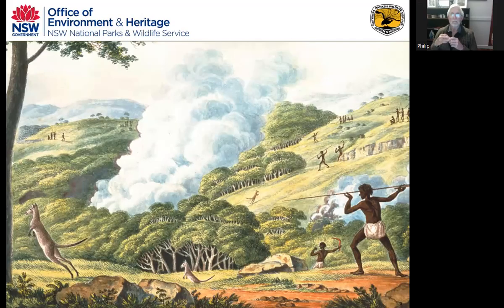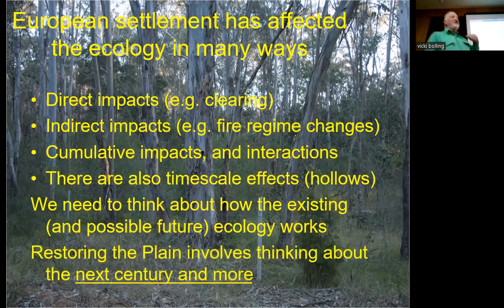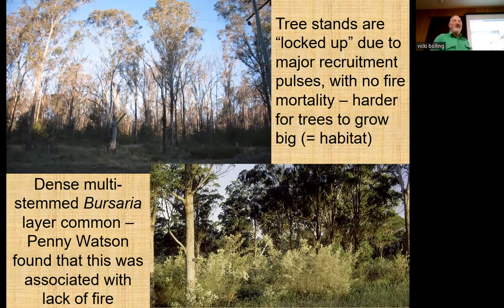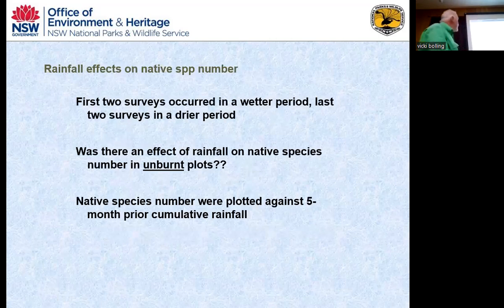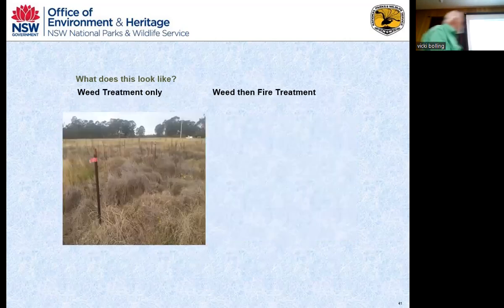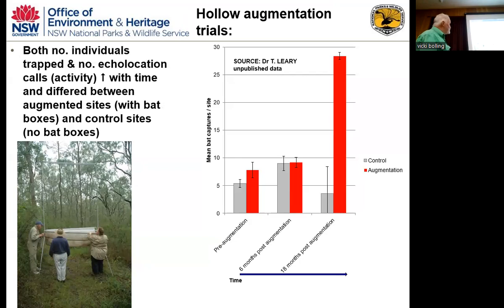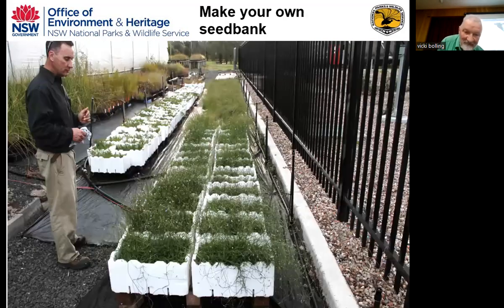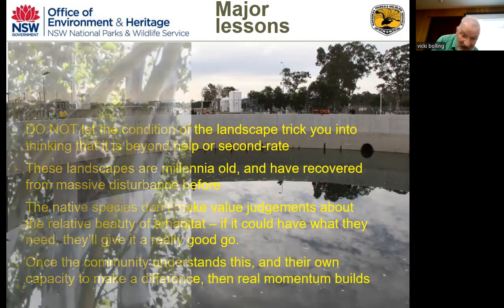Habitat Restoration at Canowindra. Jonathon Saunders (Ecologist, NPWS) 16 September 2024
A wonderful talk, with Jono sharing decades of experience of recovering country with us and you couldn’t help but feel inspired. We have so much to do but at least we are gathering the resources - info and technique - and we now know how important and beneficial fire is to restoring the Australian landscape. If only we’d paid more attention to the ways of the original Australians back when. (Matt Allsion)